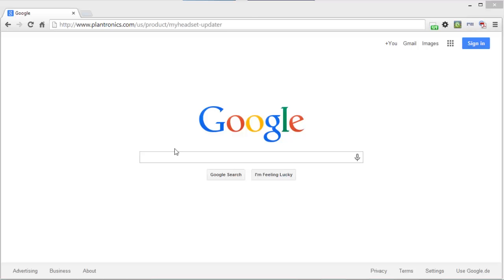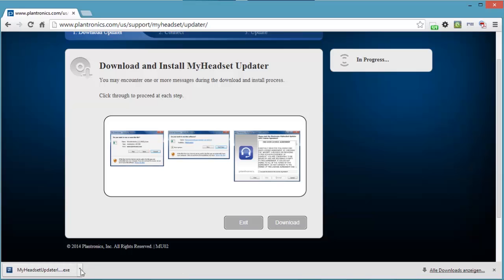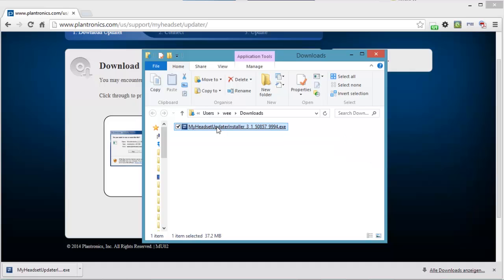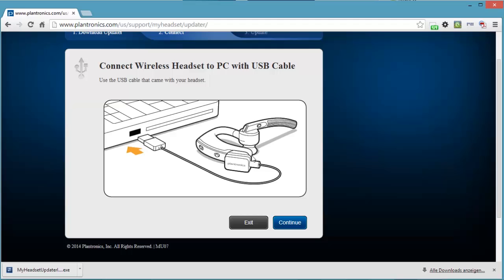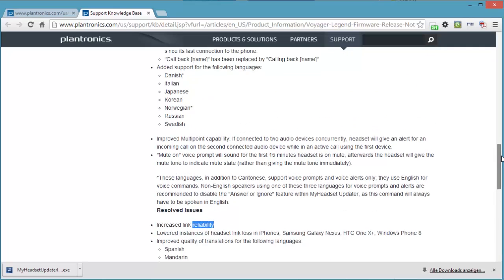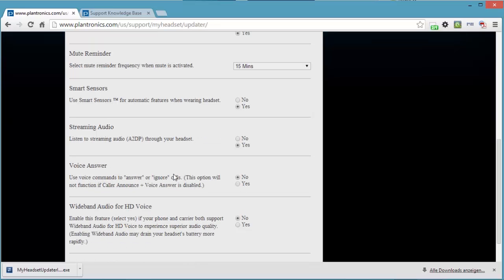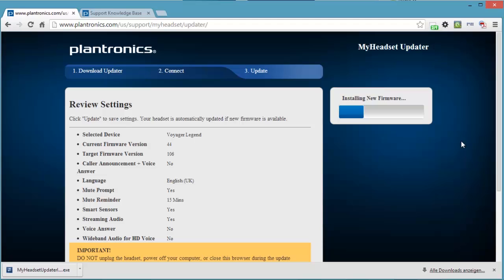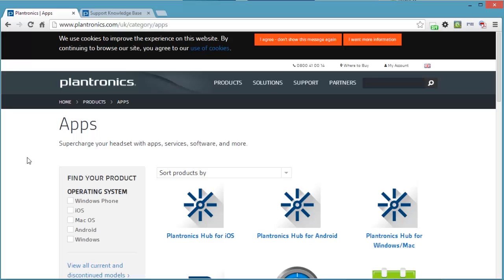Plantronics Voyager Legend firmware update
Update your Plantronics Voyager Legend Bluetoth Headset with the Plantronics updater software.
Just remember to install it with admiistrator privileges on windows. With the firmware updater you can update the firmware and also change lots of the setting on the headset like the language of the voice prompts and turn off A2DP streaming and some other usefulll settngs.